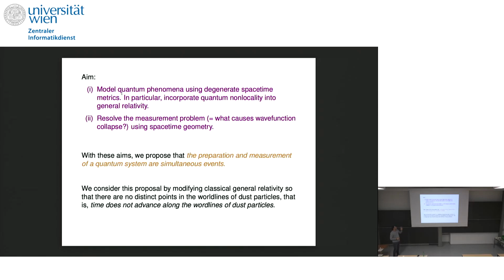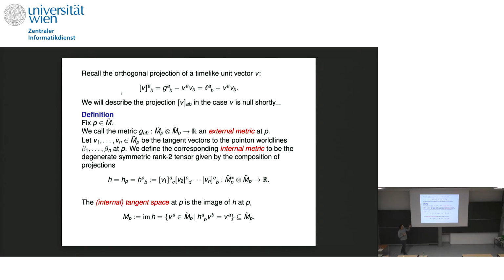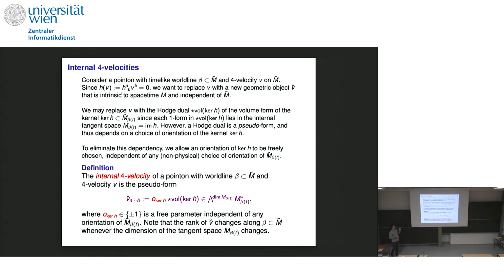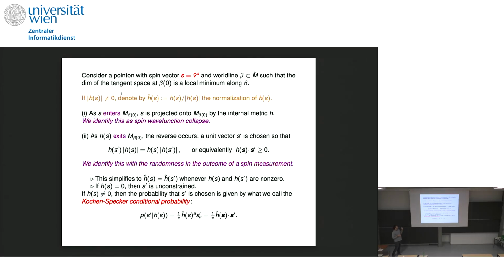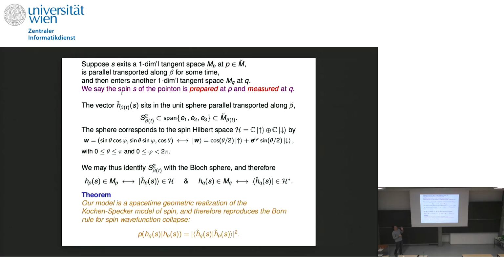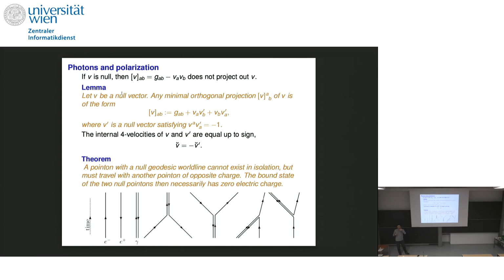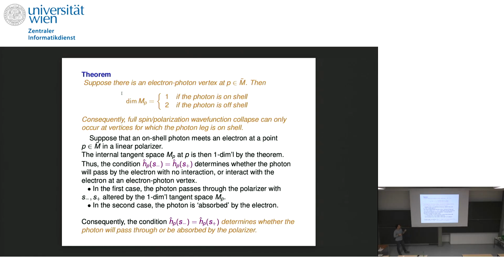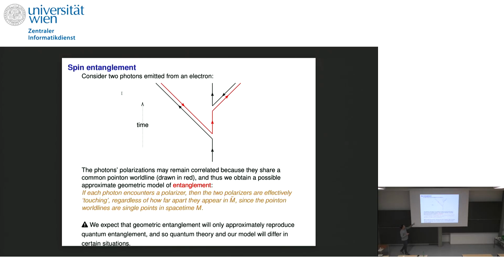Charlie Beil - Spacetime geometry of spin, polarization, and wavefunction collapse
To incorporate quantum nonlocality into general relativity, I will introduce a new spacetime geometry where the points along the worldlines of dust particles are identified without contracting the worldlines to 0-dimensional points. This new geometry recently arose in the study of nonnoetherian coordinate rings in algebraic geometry. I will show that on such a spacetime, metrics are degenerate and tangent spaces have variable dimension. This variability then implies that dust particles are spin-1/2 fermions that satisfy the Born rule, where a projective measurement of spin corresponds to the actual projection of tangent spaces of different dimensions.